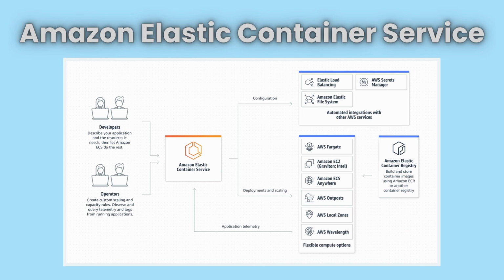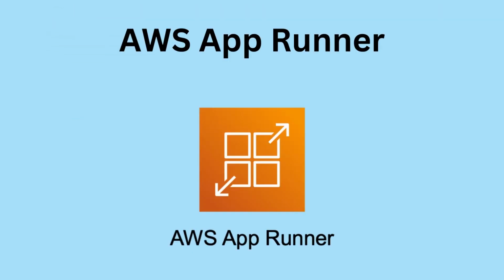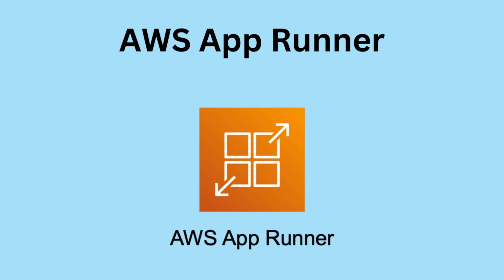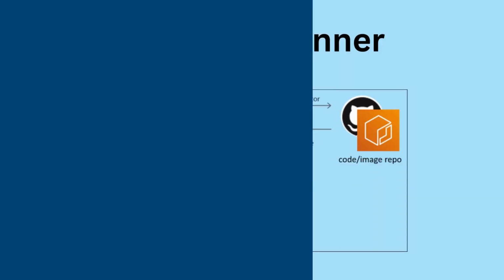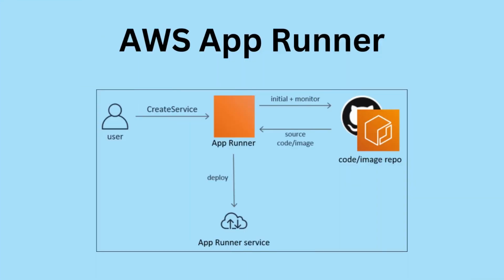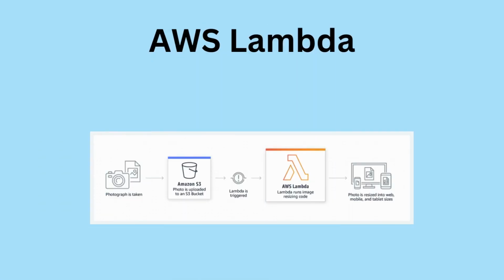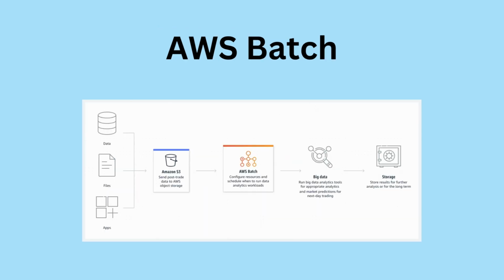Unleash the Power of AWS Compute: A Comprehensive Introduction.